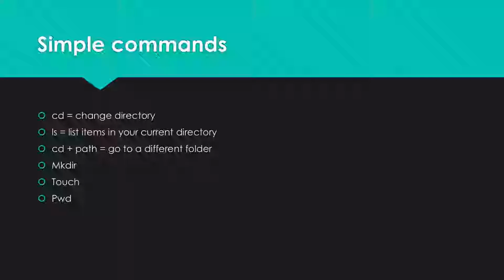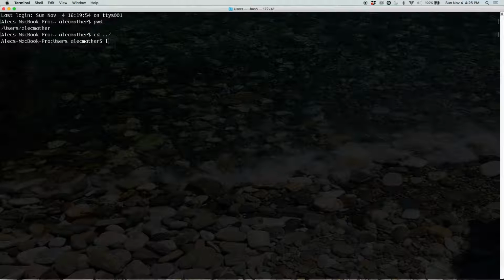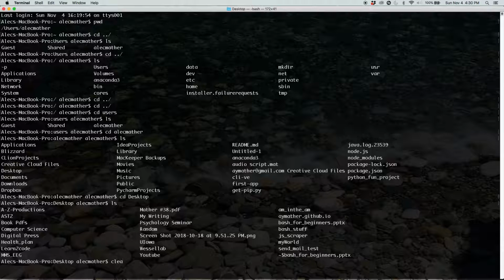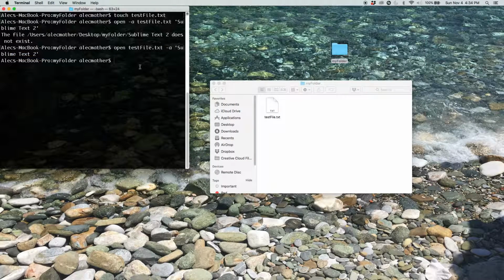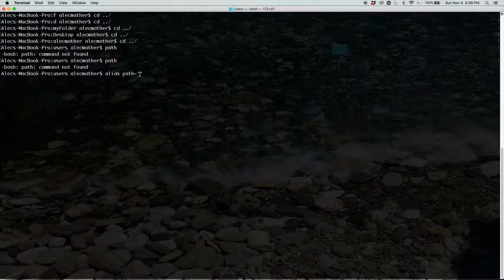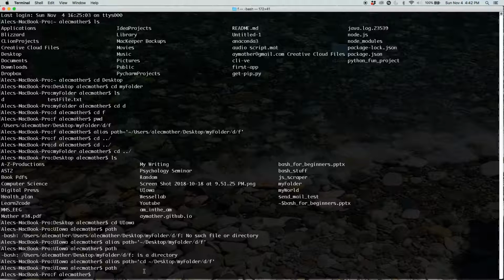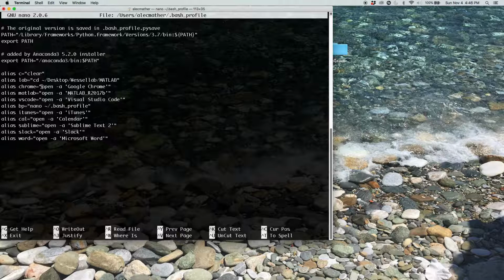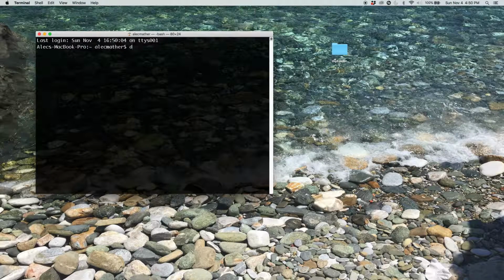Bash Guide for Beginners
Today I'm going to talk about the bare basics of bash for beginners. I know so many people have done this, but it still took me a long time to really understand what these people were saying so I wanted to create a guide that hopefully starts from the bare basics and gives you enough tools to at least be able to play around with bash yourself! As always, if you have any questions, comments, or advice for future videos, please let me know :)